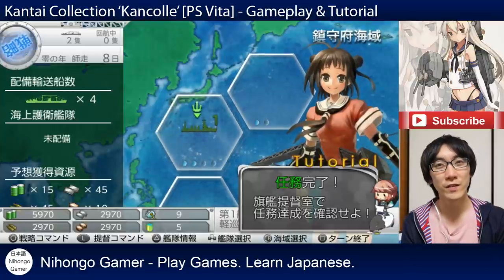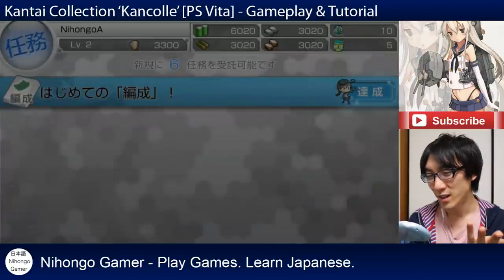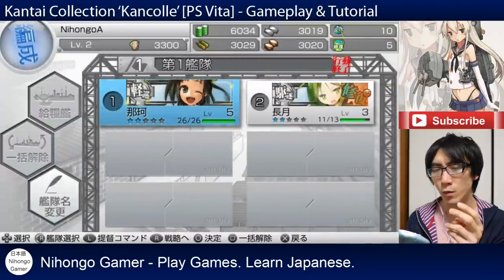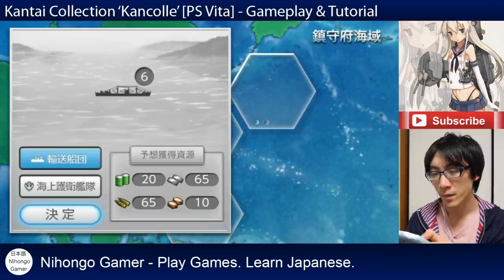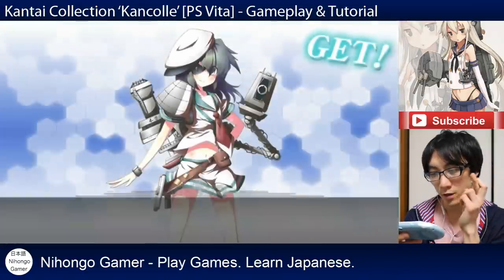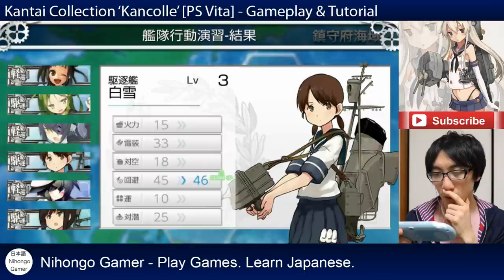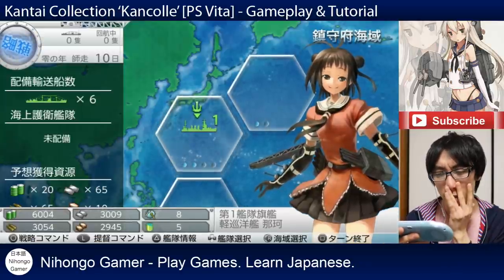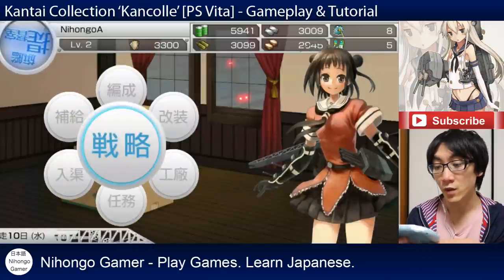How To Play Kantai Collection 'Kancolle' [Vita] GAMEPLAY #2 - Tutorial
Make a team, build units, fill ammunition, complete quests, carry out training procedures, collect girls of all sorts...This game has it all in some ways!

If you haven't seen the first video tutorial in this series be sure to check that out first